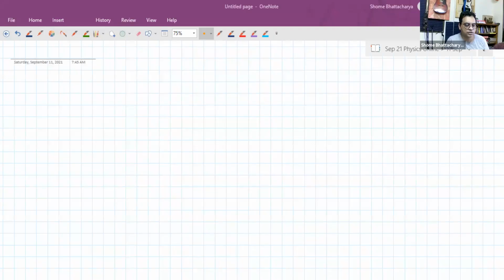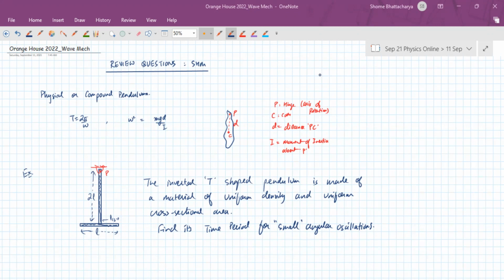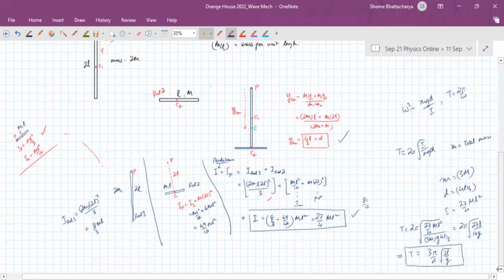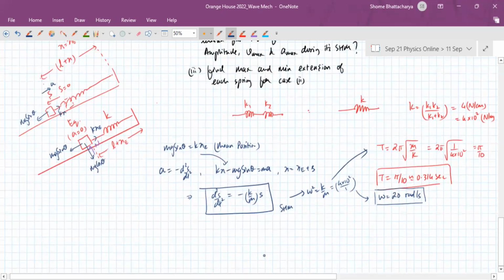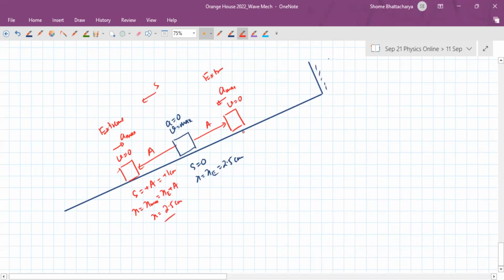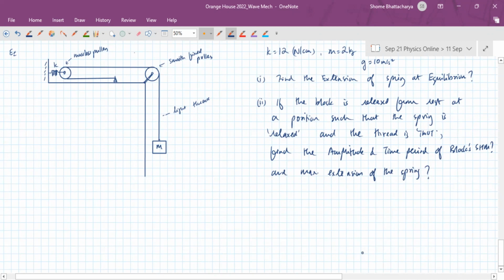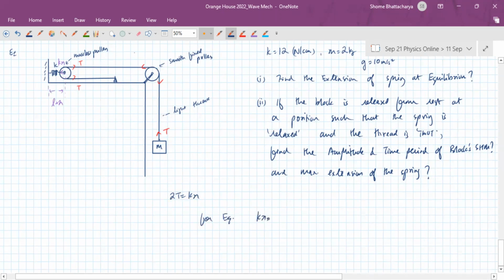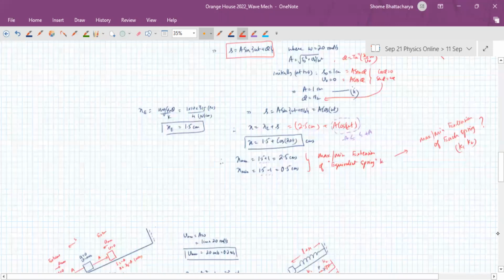Simple Harmonic Motion,Doubts and Discussions,11th,Orange House(20-22),Date-11-09-2021,By- Shome Sir